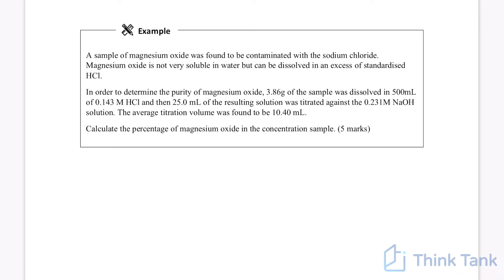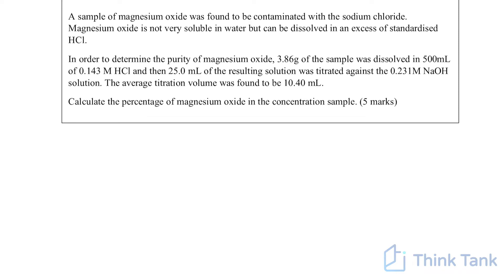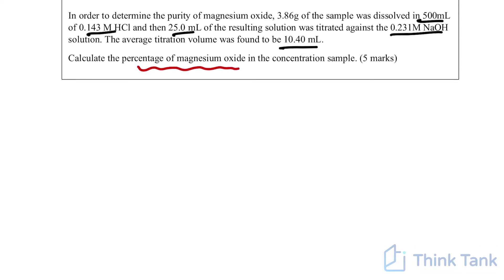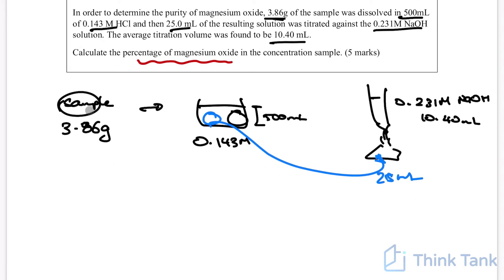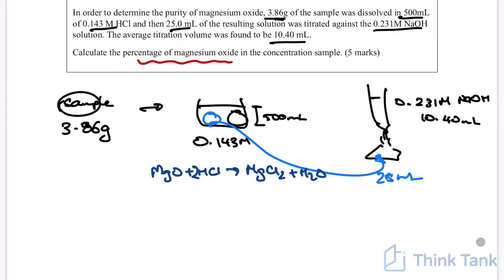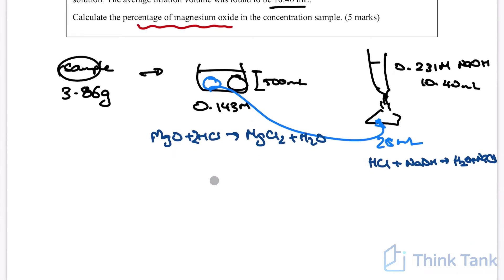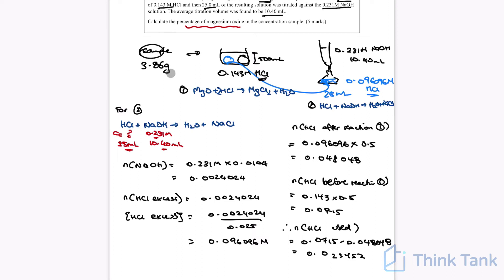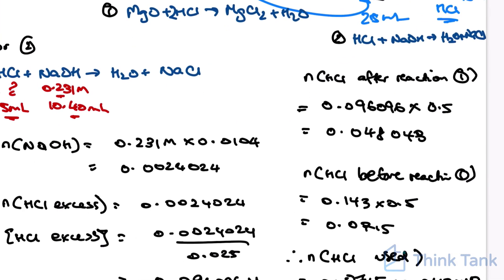Back Titration Calculations | NESA HSC Chemistry | ThinkTank Education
Understanding how to do titration calculations, in particular, back titration calculations is a MUST. If you can do these types of questions, you should be able to handle most titration calculation you'll get in the HSC exam.

Check out our unique combination of Chemistry Crash Courses, Masterclasses and Question Banks to suit your learning style.

Discussion Groups:
Facebook HSC Chemistry Discussion Group (2022):